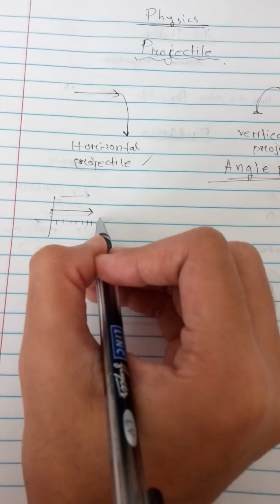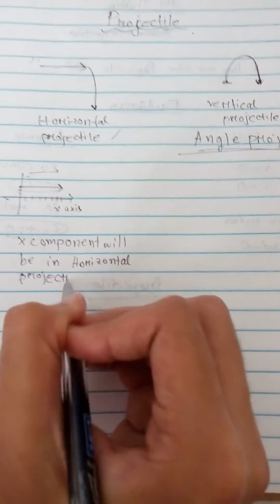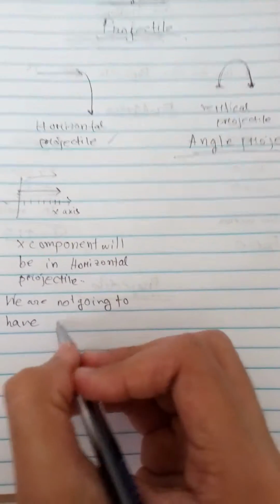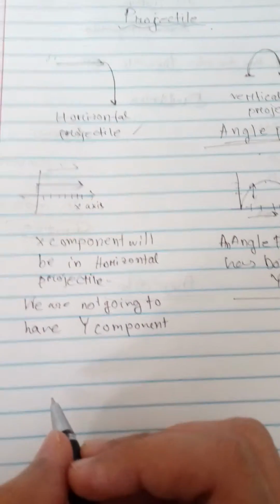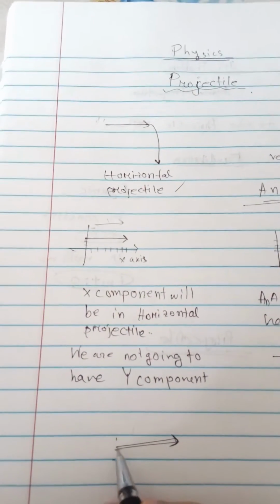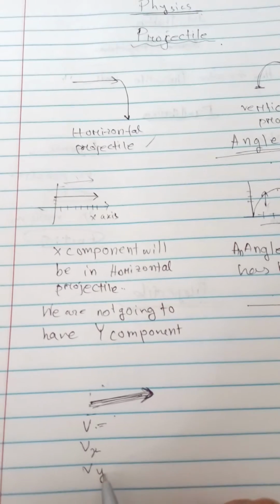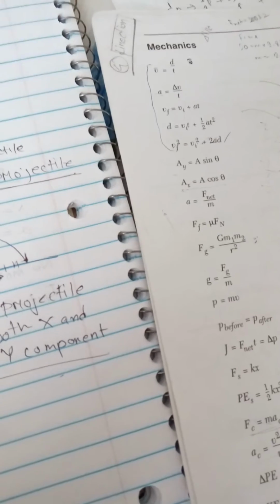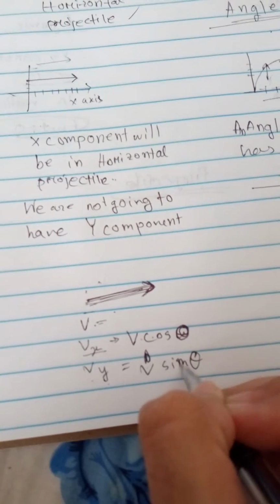Physics - projectile math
Just starting and introduction of X and Y components.